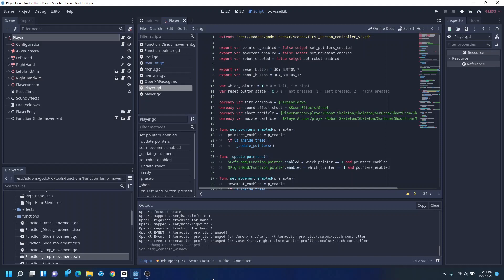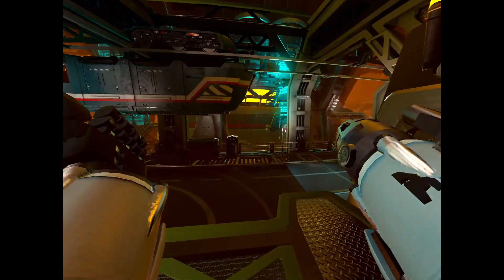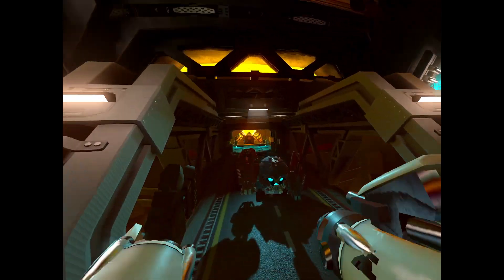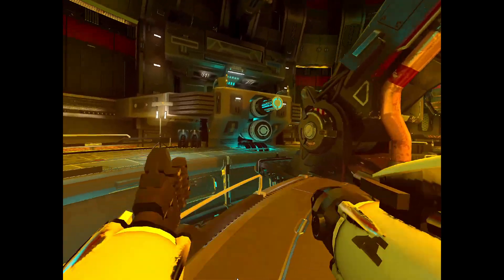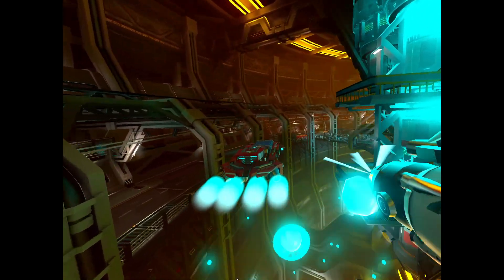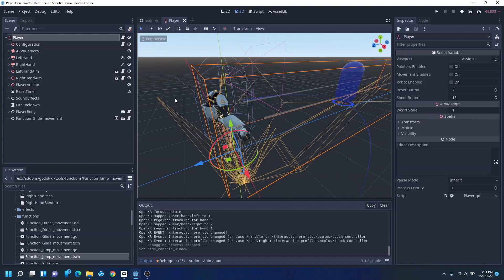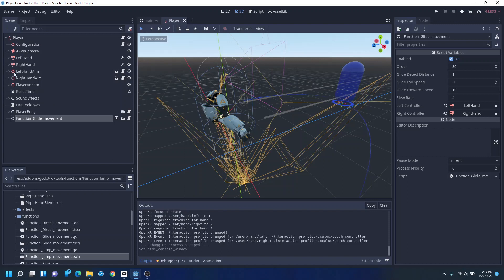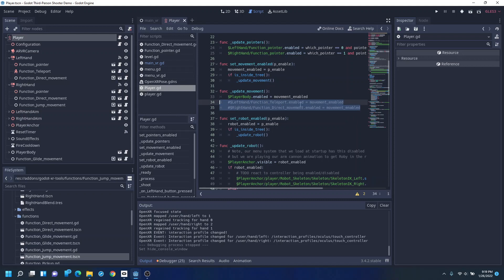Latest godot-xr-tools motion update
This update contains the reworked VR motion logic in godot-xr-tools with the new PlayerBody asset, and adds support for jumping and gliding.